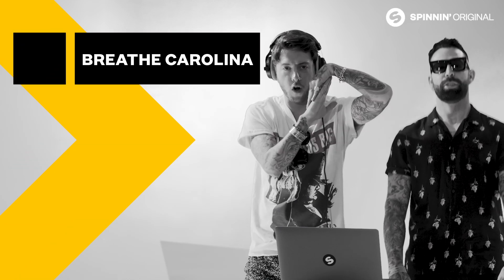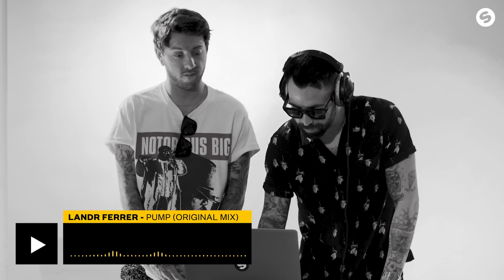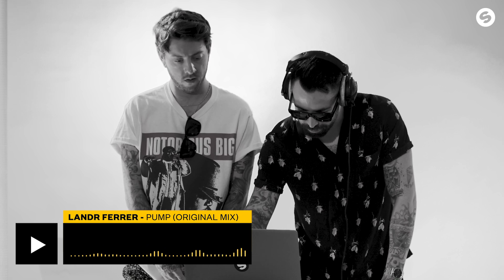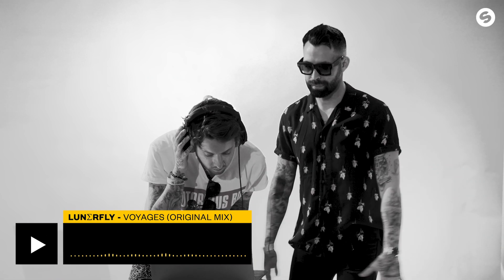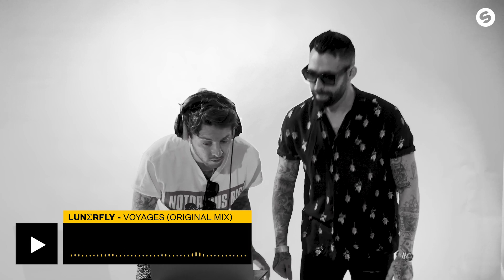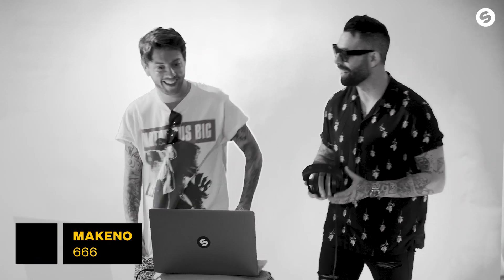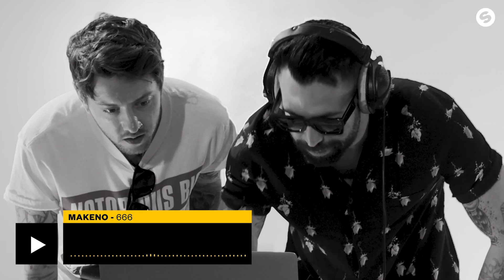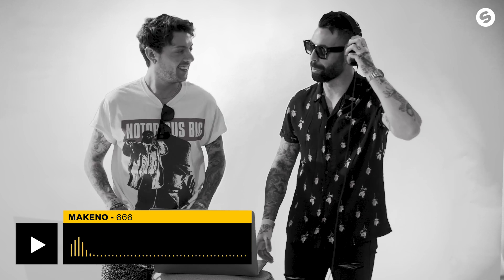The Drop: Breathe Carolina listens to Talent Pool demos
Lots of great demos uploaded to the Spinnin’ Talent Pool deserve some extra credits. So we thought: What if we take renowned DJs and let them give their feedback on some of the demos made by talented producers? Well, that’s exactly what we did in The Drop! Next to that they also give some great tips to help you improve your productions. Next up is Breathe Carolina. Have fun watching!

Broaden your skillset in producing and knowledge of the music industry even more and join us at our free Spinnin' Academy event during Amsterdam Dance Event

The Talent Pool is a platform invented by Spinnin' Records to solve the classic problem of sending your demo to a record label and ending in the huge pile of demos without any feedback. Join the community and get the chance to have your track officially released on the Spinnin’ Talent Pool label!

The Spinnin’ Records YouTube channel is the home for all music videos of the world’s leading dance record label!